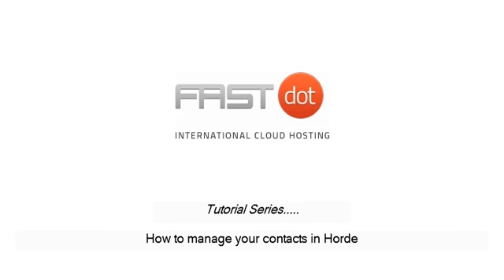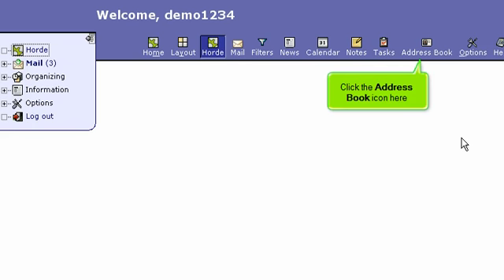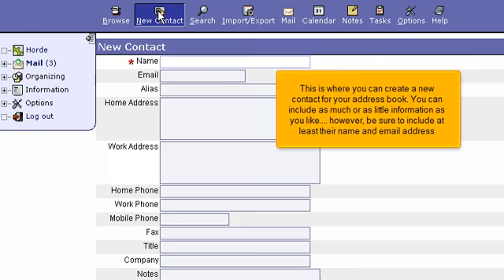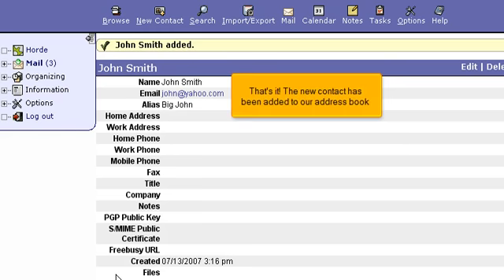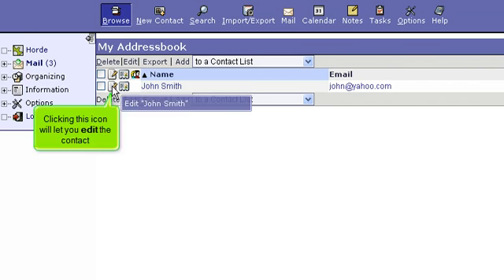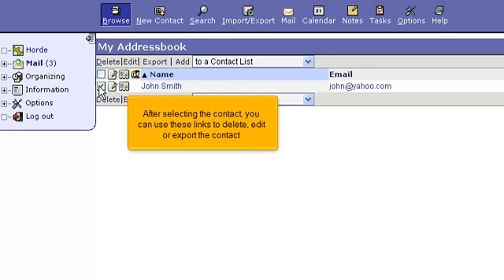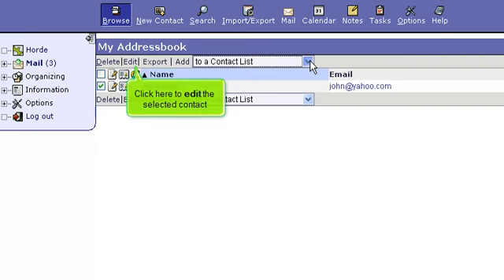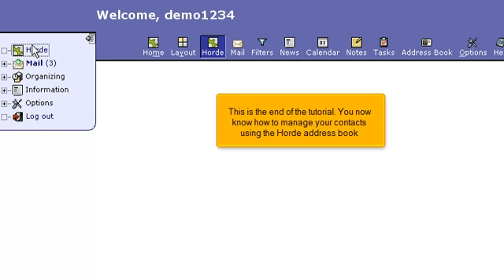How to manage your contacts in Horde | FastDot Cloud Hosting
This tutorial will show you how to manage your contacts in Horde.